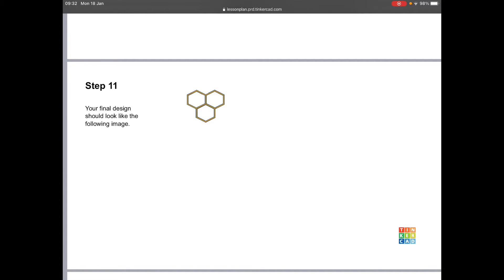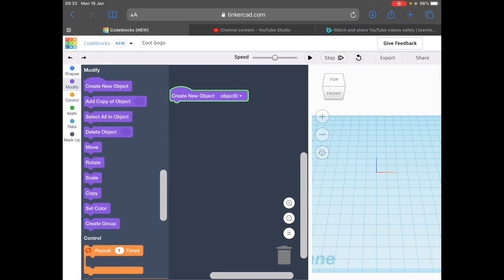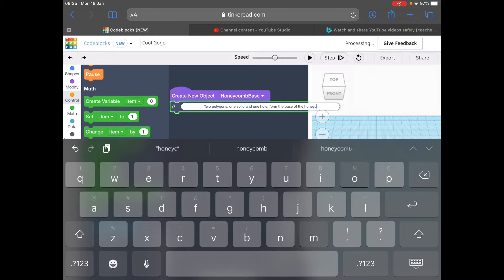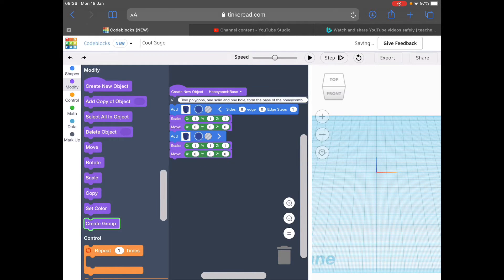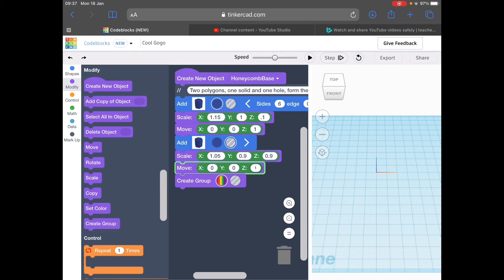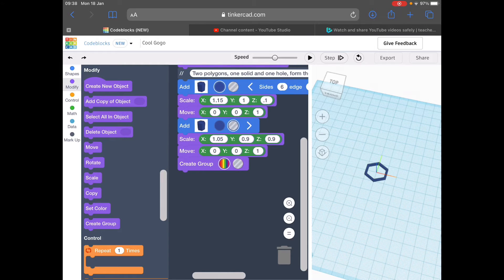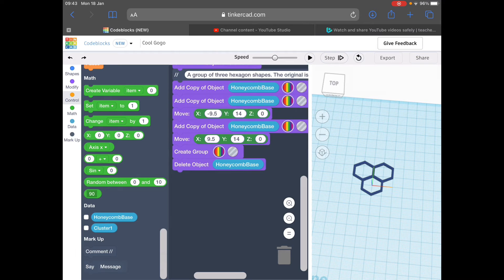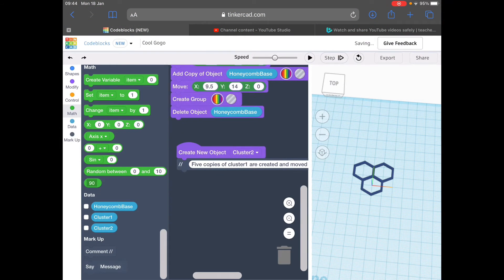Cad Modelling with Code - Lesson 2: Designing a Honeycomb Grid Pattern using Codeblocks